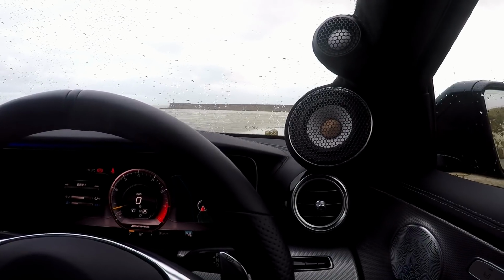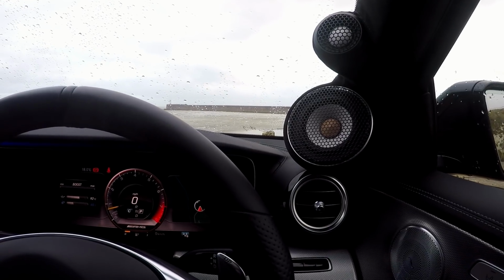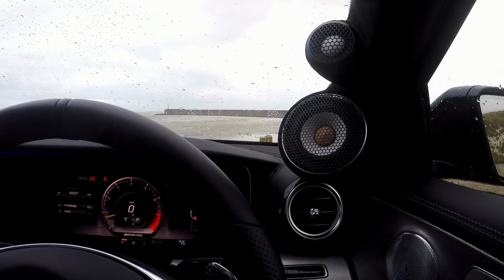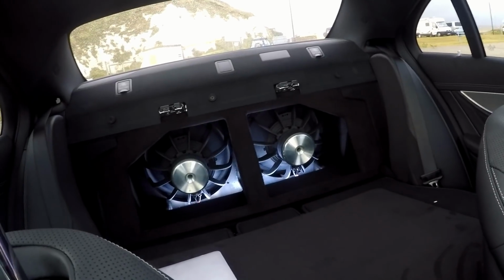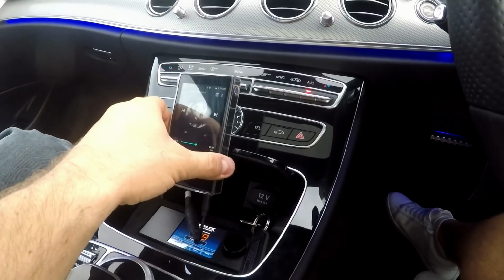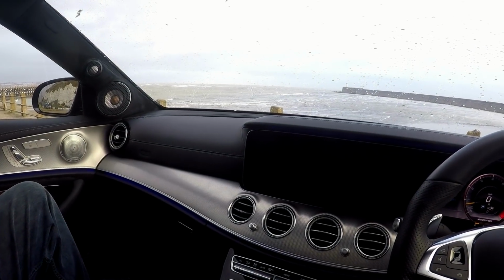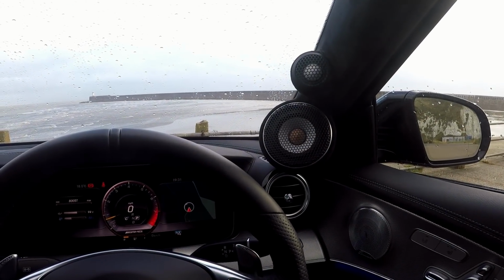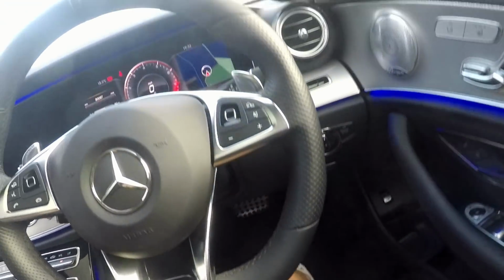Mercedes E63AMG Hi-End Audio Upgrade - First impressions